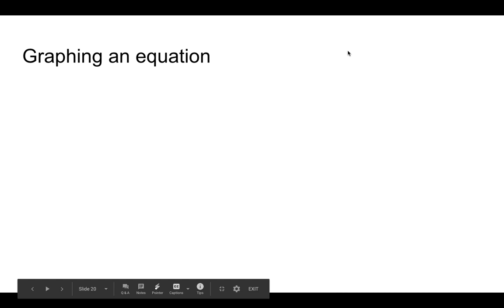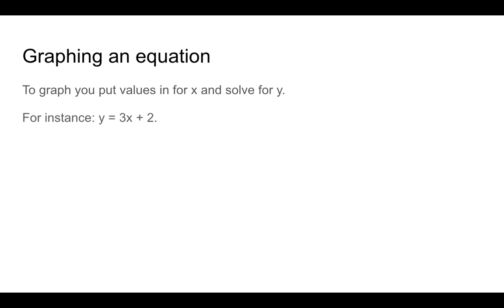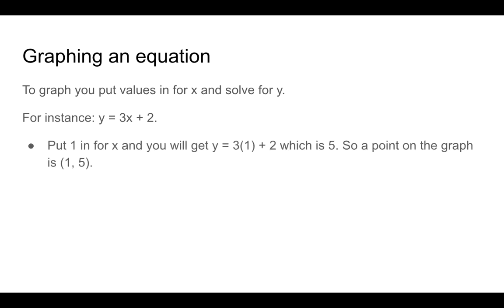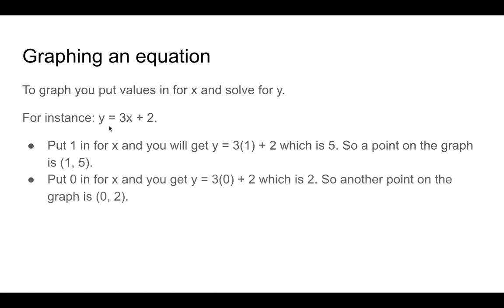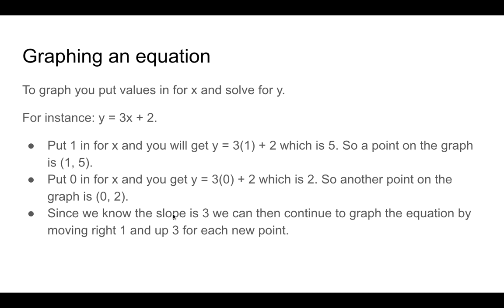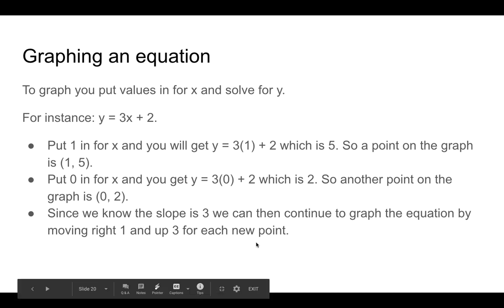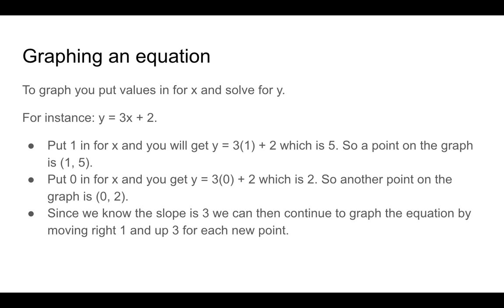Graphing slope intercept form